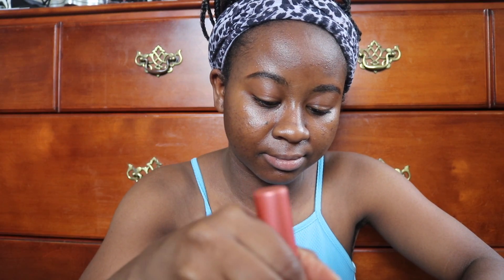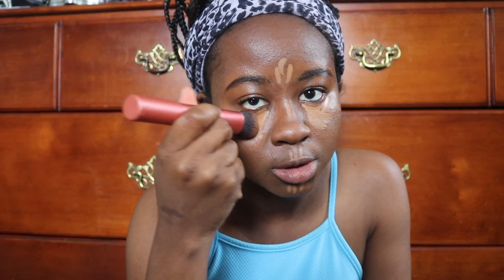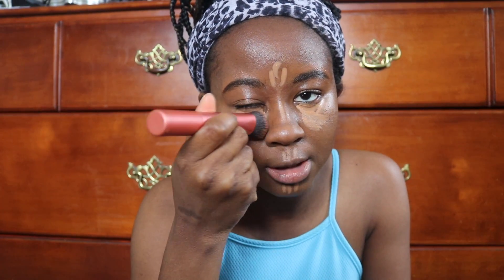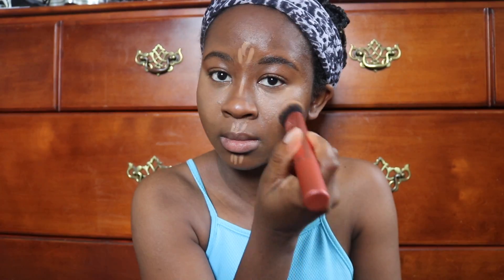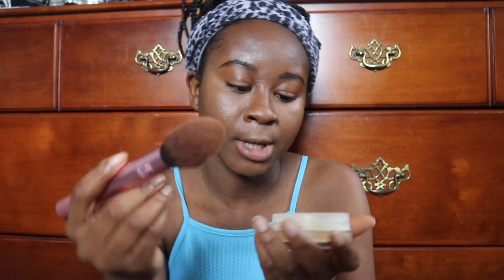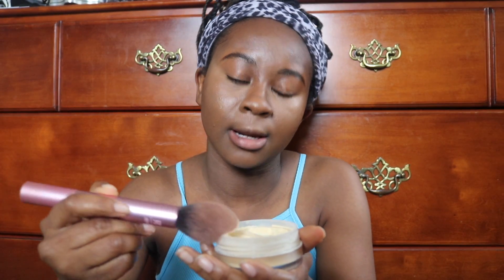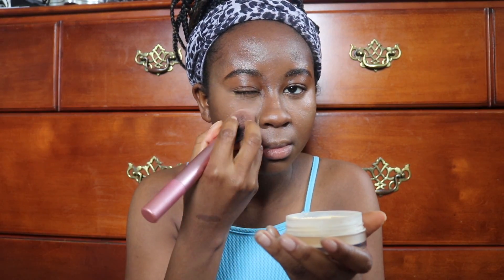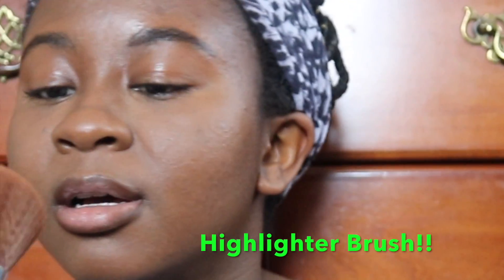THE WORST MAKE-UP VIDEO ON YOUTUBE!!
This video is about ME...attempting to do my make-up. I'm not that good at all in the first plus and I haven't beat my face in a minute so I really suck at the moment. However if you do find yourself enjoying this video then let me know!! BYE XOXOX